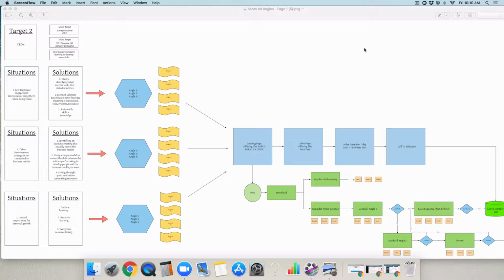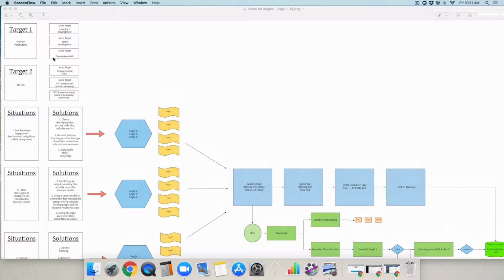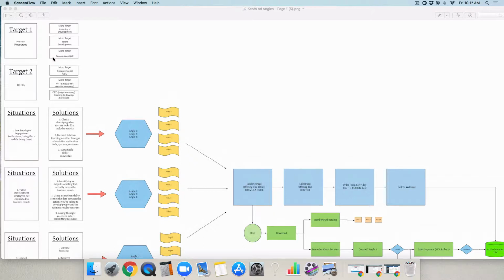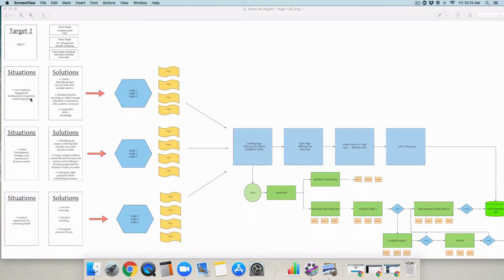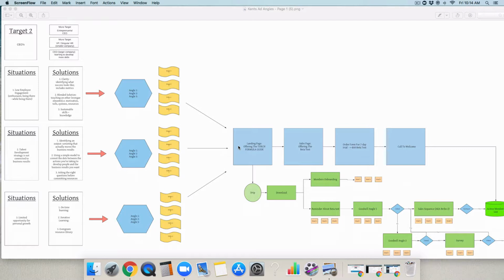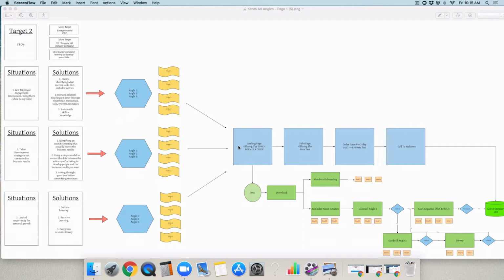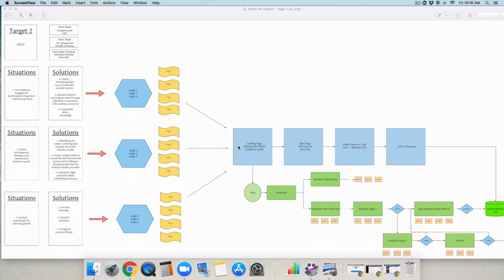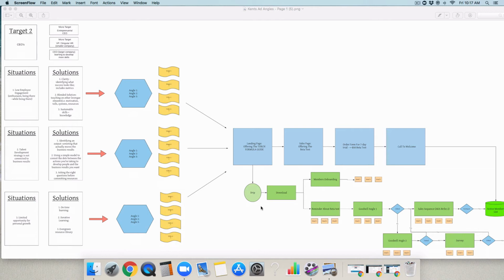Before You Set up your Funnel [FOLLOW THESE STEPS]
Love the training? Get instant access to my online sales and marketing training platform: Do Whatever It Takes Academy.

160+ courses (laid out using a curriculum that's easy to understand), weekly meetings with me personally, 500K resource center, custom training, pop ups, updated contact, no contracts...

yes, it's really that good.